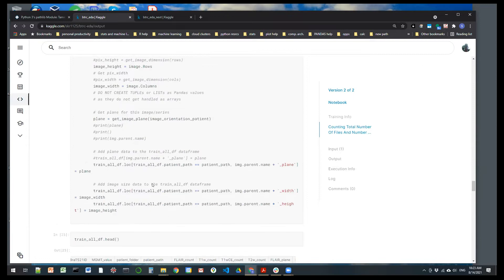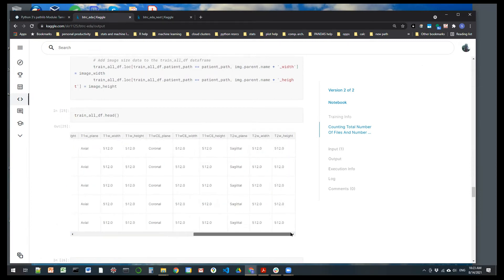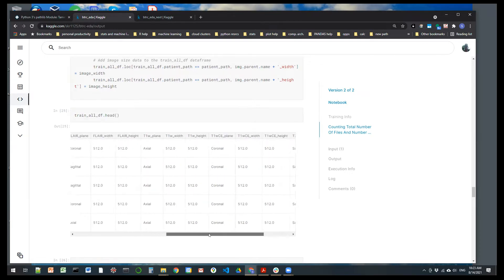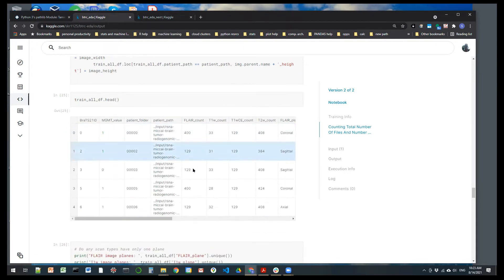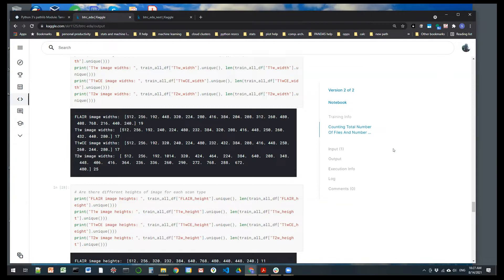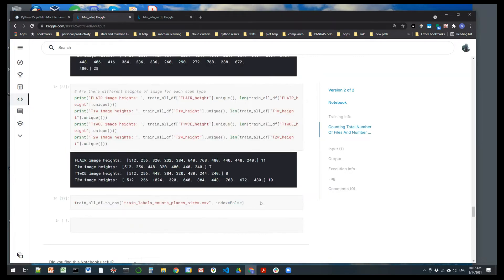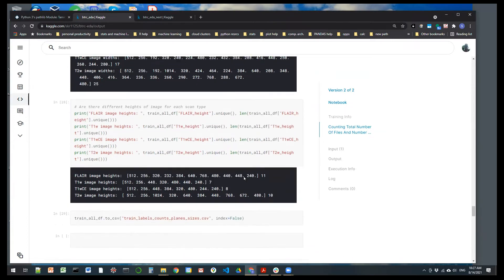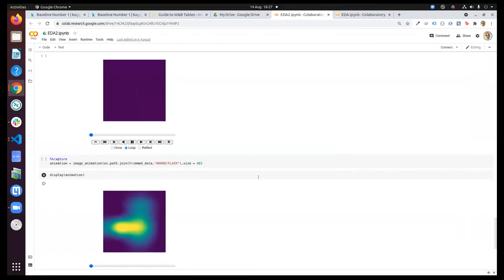TWIML Kaggle Meetup Summer 2020 - 08/14/2021